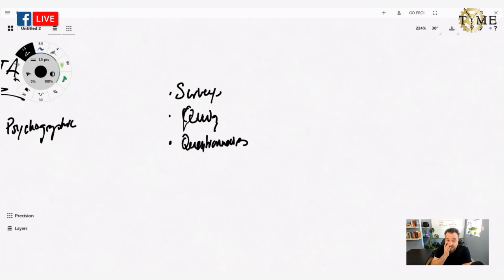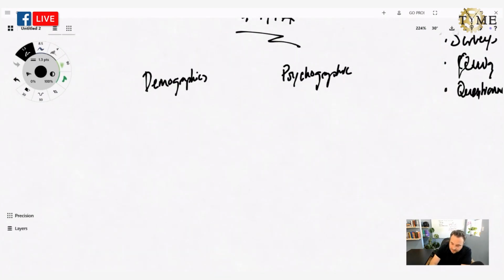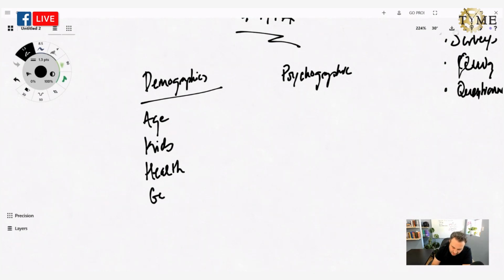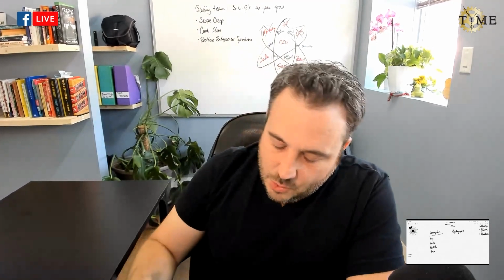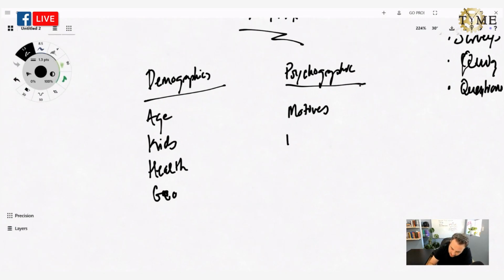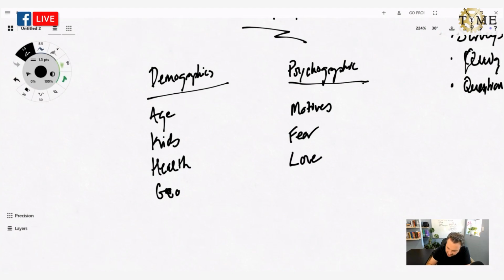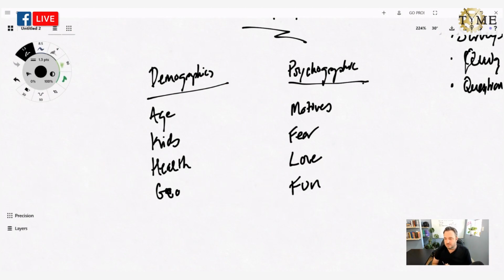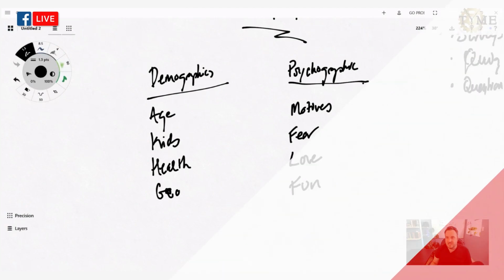Better Marketing Needs Better Data | How to get Better Data?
🎙️ In this episode, Michael will dive into WHY you need DATA to create great Marketing!

And more importantly, how you can find that data.

Michael shares some of the key ways of gathering info about your ideal client and goes
into exactly how not to gather that info as well.

In fact, he’ll unpack a foolish method big box stores use that is ruining their results and
how you can avoid it.

A big part of getting better data is that it helps you better understand your Ideal Client, which allows you to better attract, sell, and serve them.

It makes growing your company and making more money easier.

00:16 - First question: Identifying your ideal target customer and audience.
00:29 - The importance of narrowing down your target market.
00:45 - Key strategies to find your ideal client. `
00:59 - Gathering essential data: Demographics and Psychographics.
02:51 - Realizing your actual ideal client - A personal revelation.

𝐃𝐚𝐭𝐚 𝐂𝐨𝐥𝐥𝐞𝐜𝐭𝐢𝐨𝐧: Start with surveys, quizzes, and questionnaires.
𝐃𝐞𝐦𝐨𝐠𝐫𝐚𝐩𝐡𝐢𝐜 𝐃𝐚𝐭𝐚: Understand age, family structure, location, and more.
𝐏𝐬𝐲𝐜𝐡𝐨𝐠𝐫𝐚𝐩𝐡𝐢𝐜 𝐃𝐚𝐭𝐚: Dive into motives, fears, challenges, loves, and interests.
𝐏𝐫𝐨 𝐓𝐢𝐩: Collect data gradually, offering thank-you gifts to participants. Empower your business by understanding your ideal client deeply.

Growing business’s since 2008, Michael shares his journey from failing in the restaurant
world, to
successfully growing a family
owned pet business to now using that journey to
help other business owners build their dream business.
Awards, and collaborations with industry experts like Colin Sprake and Les Brown.

Let's enchant your audience and make magic happen together! Don't forget to hit